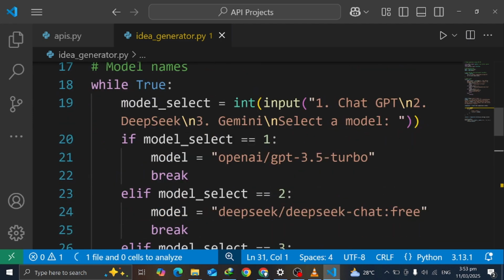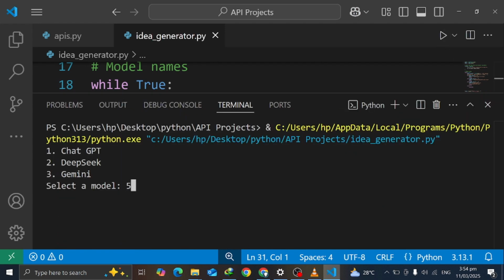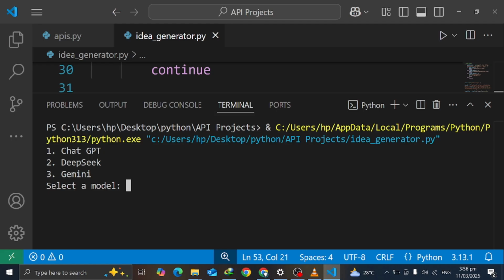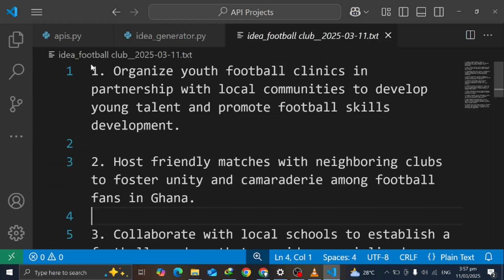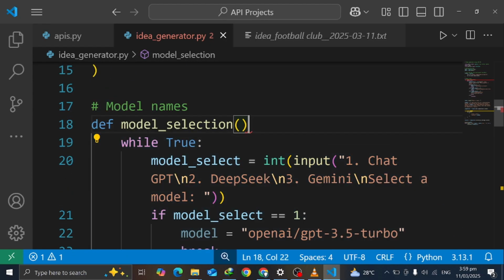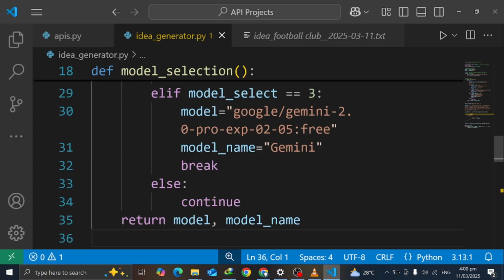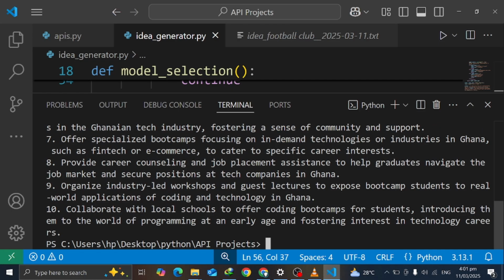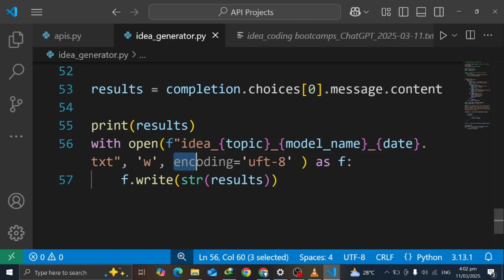Build a Python AI Ideas Generator (ChatGPT & Gemini APIs) – Part 3